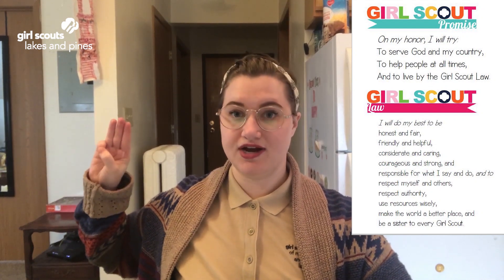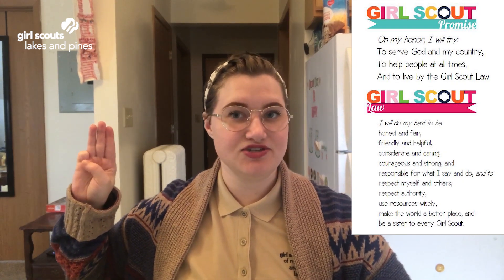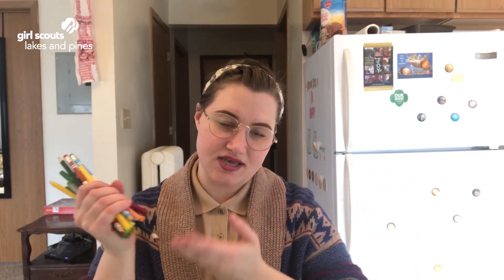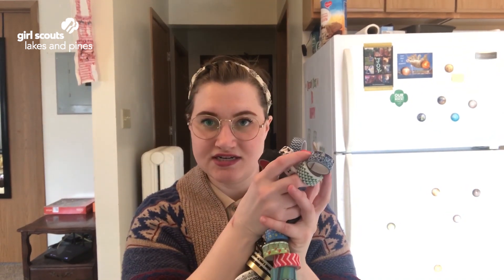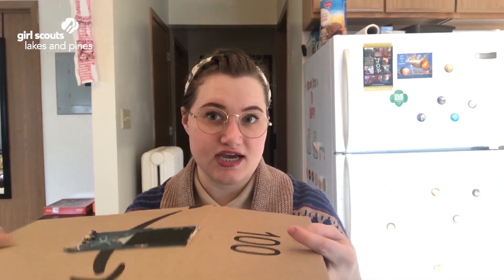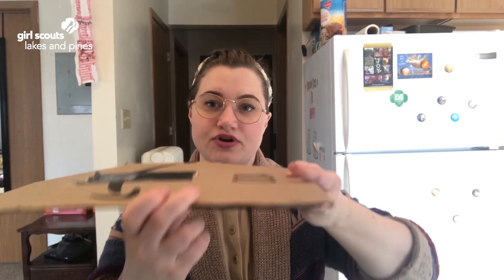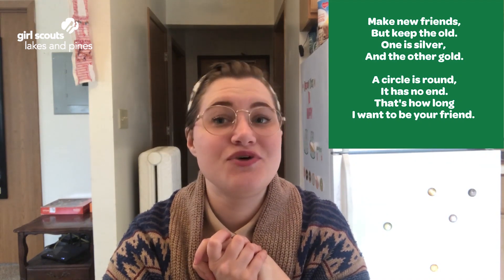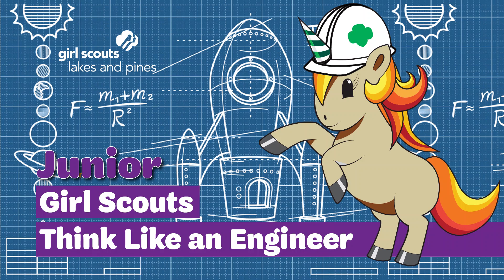Junior Think Like an Engineer 3 of 4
In this Journey, you will:
1. Find out how engineers use design thinking to solve problems
2. Do 3 design thinking activities: design and build a paper structure that can support the weight of heavy books, an emergency shelter, and a prototype of a structure that can withstand an earthquake’s shaking.
3. Plan a Take Action project that helps others. If you're a Girl Scout volunteer, go to Volunteer Toolkit for complete meeting plans and activity instructions.